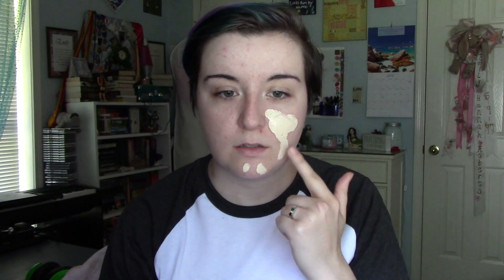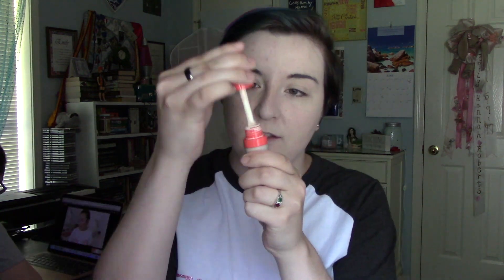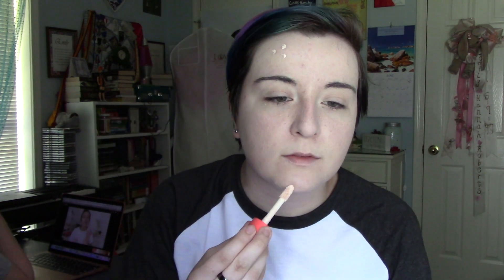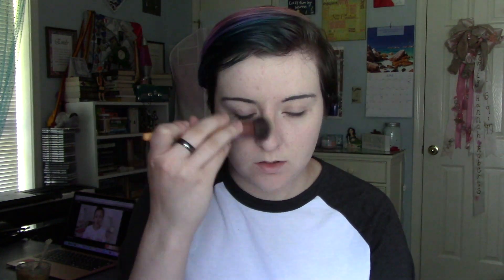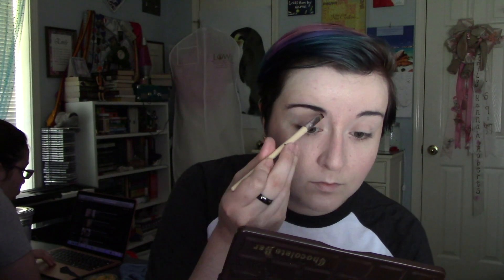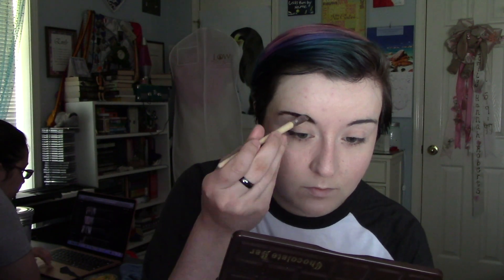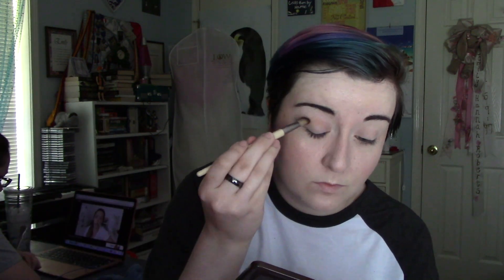Basic Anime Girl: Cosplay Makeup! // Makeup Tutorial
Hey Loves! This video shows my usual routine when I cosplay a typical anime girl. I typically use this makeup style for Ochako (BNHA), Mio & Ritsu (K-On!), Chiyo (Gekkan Shojo Nozaki-Kun) and other school girl-type cosplays. If you're new to the whole cosplay thing, I hope this tutorial helps you out!
As always, I believe you don't have to have exactly what I'm using, but in case you're curious, here is what I used!

Face:
Foundation: Nyx "Can't Stop Won't Stop" Full Coverage Foundation. Shade: FAIR
Concealer: Juvia's Place "I am Magic" Concealer. Shade: 24
Contour: Nyx High Definition Blush. Shade: Taupe
Powder: e.l.f "Prime and Stay" finishing powder. Shade: Fair/Light
Blush: Colourpop. Shade: Why Hello...
Highlight: Colourpop Super Shock Highlighter. Shade: Smokin' Whistles

Eyes:
Primer: Wet n' Wild Photofocus eye primer
Eyebrows: Too Faced Chocolate Bar Palette. Shade: Triple Fudge
Eyeshadow: Too Faced Chocolate Bar Palette. Shades: White Chocolate, Milk Chocolate, Salted Caramel, & Marzipan
Eyeliner: Colourpop creme gel liners. Shades: Stomper & Honeydude
Eyelashes: Ardell Demi Whisps
Mascara: Covergirl Exhibitionist Waterproof Mascara